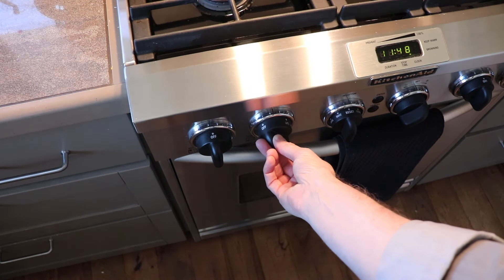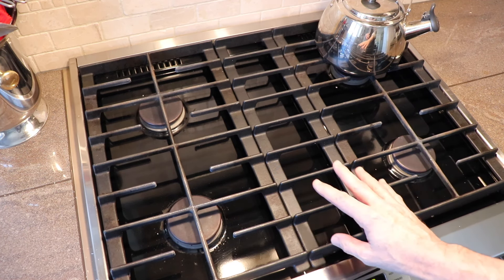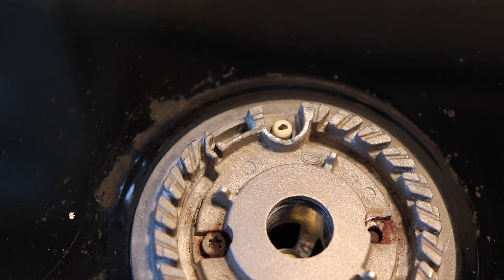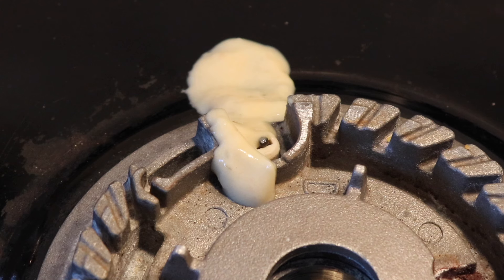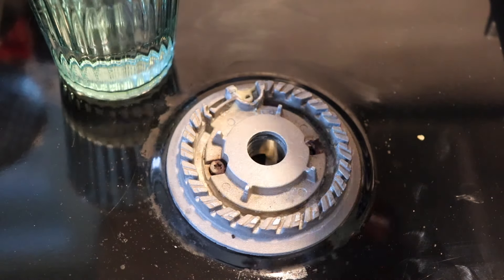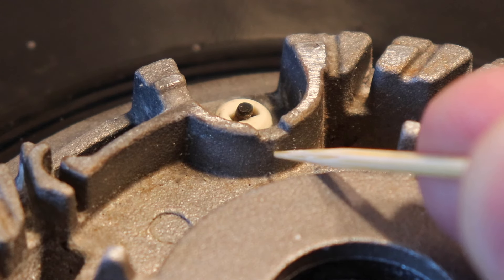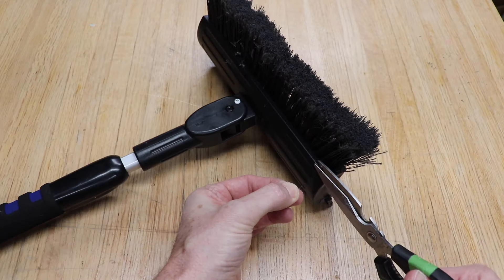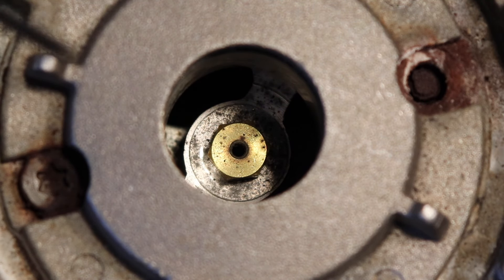My Gas Burner Won't Light or Ignite on my Stove Top ● 60 Sec Fix !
There will come a time when one of your stove top burners won't ignite or light. All of the other stove top burners will ignite, but one won't light. You turn the knob, hear the clicking ignitor but it won't start and there's no flame. Stove top burners are simple and easy to fix. Here is an easy way to get your stove top gas burner fixed in 60 seconds!